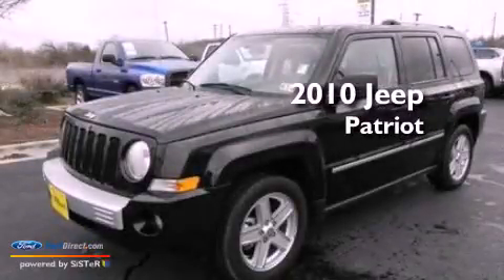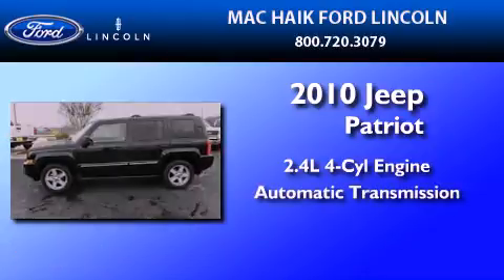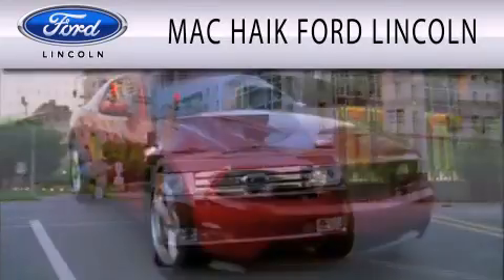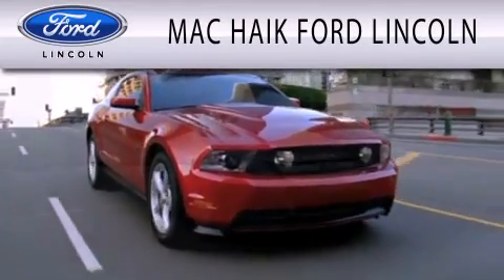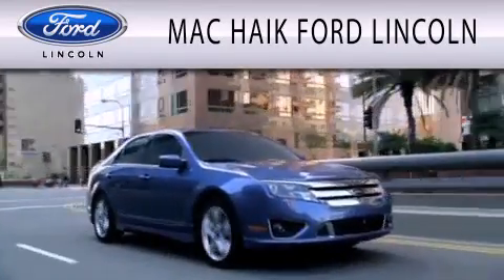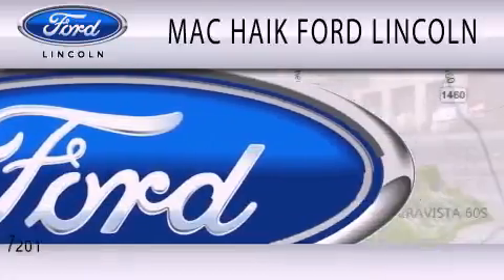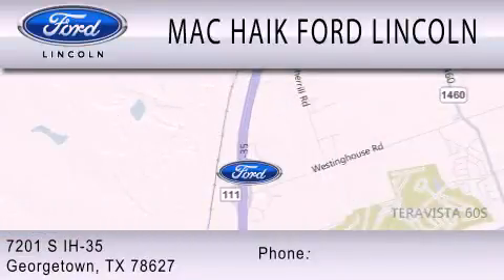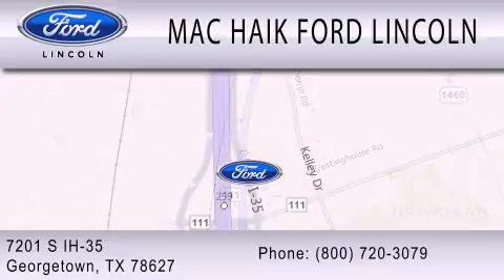2010 JEEP PATRIOT Georgetown TX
Year : 2010
 Make : JEEP
 Model : PATRIOT
 Engine : 2.4L I4 16V MPFI DOHC
 Trans . : AUTOMATIC
 Exterior : BRILLIANT BLACK CRYSTAL PEARL
 Miles : 34,628

 Stock : 120894A